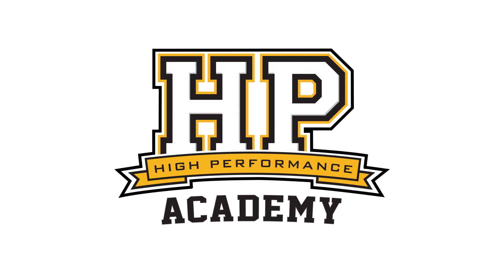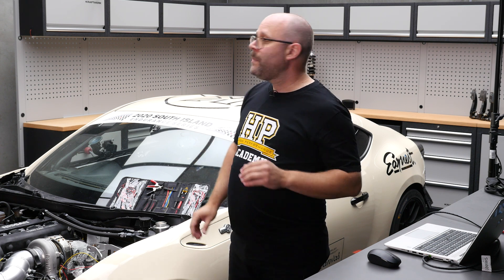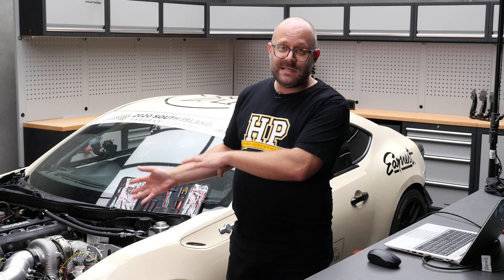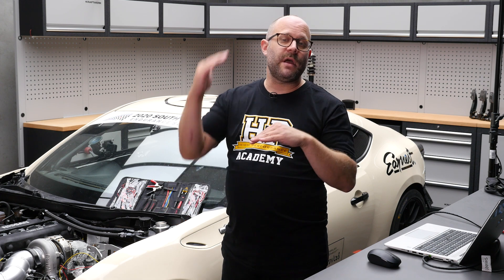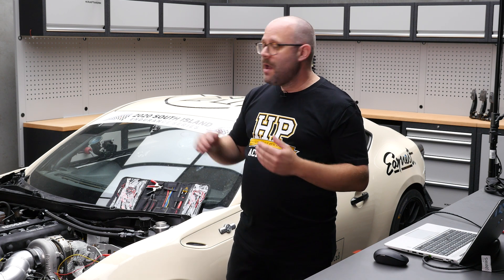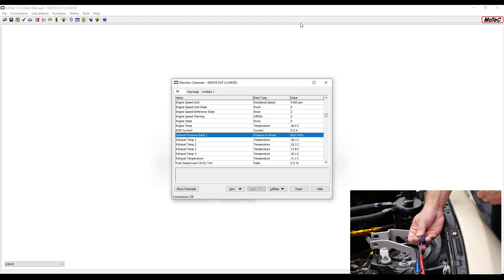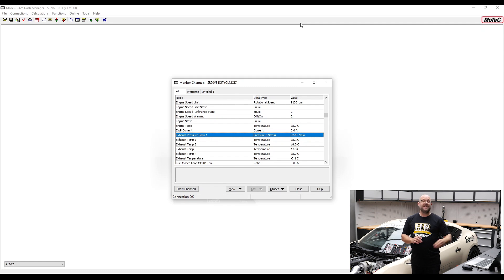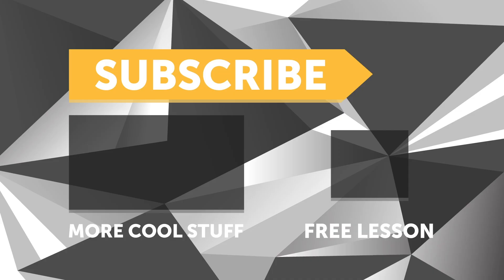Calculating Exhaust Pressure WITHOUT A Pressure Sensor | CAN Bus Potentiometers [TECHTALK]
If you're setting up your ECU to read the exhaust manifold pressure and you don't have an absolute pressure sensor installed, what CAN you do?

Zac walks us through how you can use a ‘rough and ready’ setup to calibrate the ECU without the pressure sensors by using a variable potentiometer in your latest [TECHTALK]. A good trick to know if you’re waiting on the correct sensor to arrive, so you can get on with the job at hand.

00:00 - Intro
00:15 - The Problem
00:50 - The Setup Plan
01:28 - What do you do if the parts don’t turn up in time?
01:57 - What is a Variable Potentiometer?
02:47 - So what does this mean?
03:27 - How to set it up and read it
06:39 - Outro

Dive into the world of CAN Bus with the CAN Bus Communications Decoded course now

Or if you want to learn how to EFI tune, start with some free lessons right